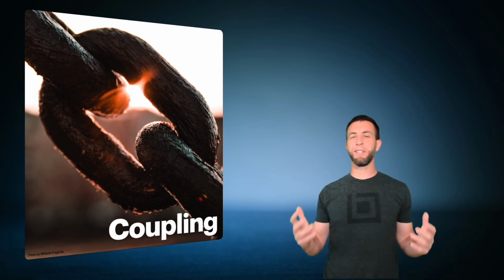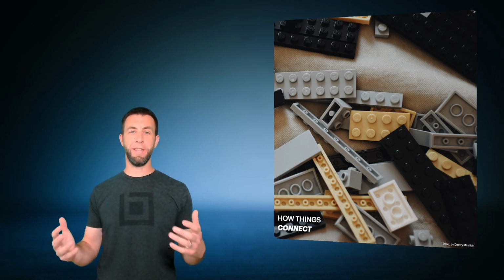What is Coilpack?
We are thrilled to announce the release of Coilpack, a composer package that revolutionizes the way developers work with ExpressionEngine.  It introduces a flexible and decoupled architecture that seamlessly integrates with Laravel's ecosystem, empowering developers to create custom solutions with ease and efficiency.

Coilpack enables you use Twig, Blade and GraphQL with your ExpressionEngine installs.